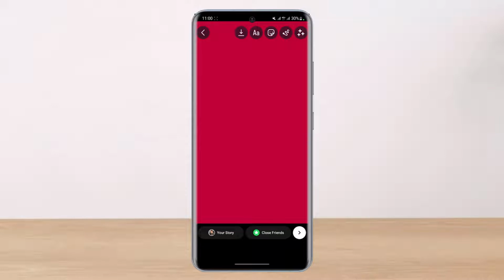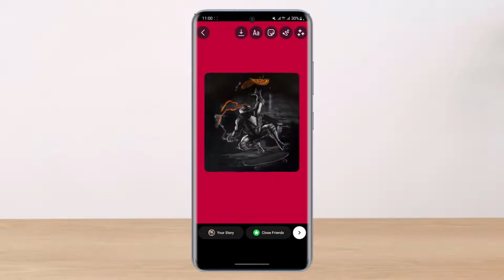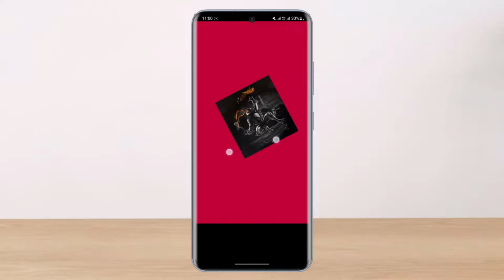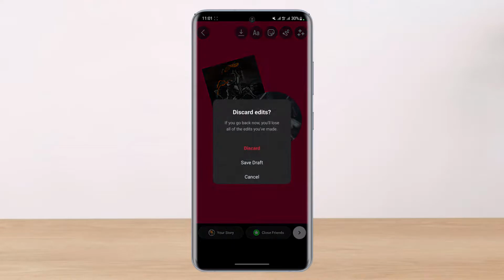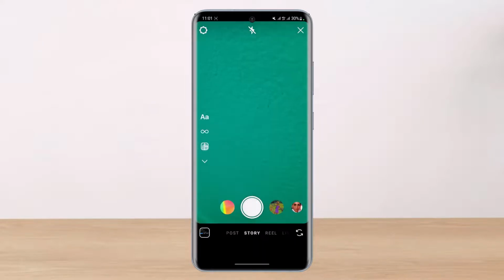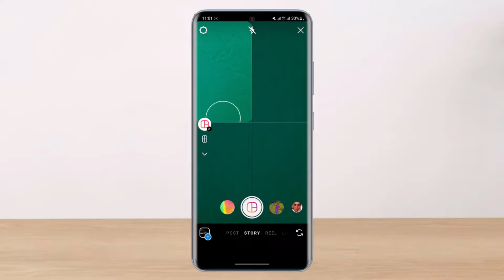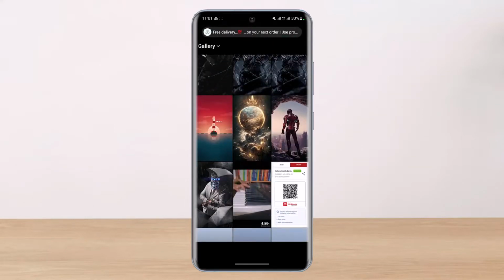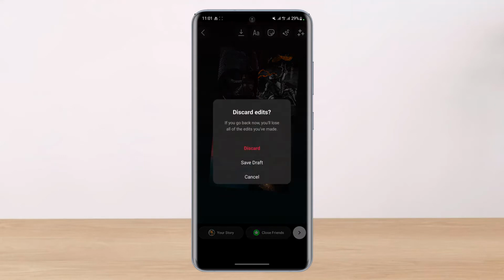How to Make a Collage on Instagram Stories !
This video guides you in quick easy steps to make collage on Instagram stories which means to add multiple pictures. So make sure to watch this video till the end.

1) Update the Instagram app to the latest version
2) Open Instagram and log in to your account
3) Go about creating your story
4) Tap on the sticker icon
5) Choose the photo sticker
6) Select your photo and choose a shape
7) Or, you can adjust collage with Layouts
8) This way, you can make collage on Instagram stories.

0:00 Introduction
0:20 First Way: Manual
1:25 Second Way: Layout
2:14 Outro: Final Verdict